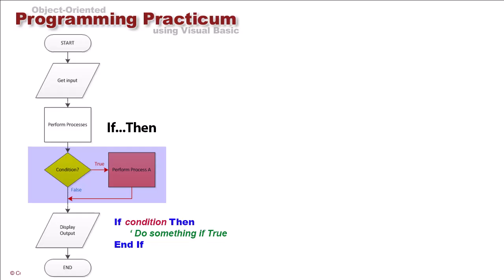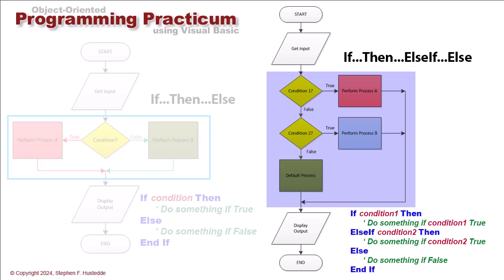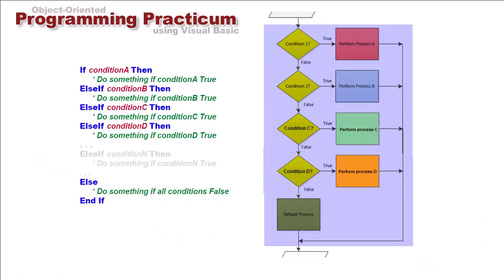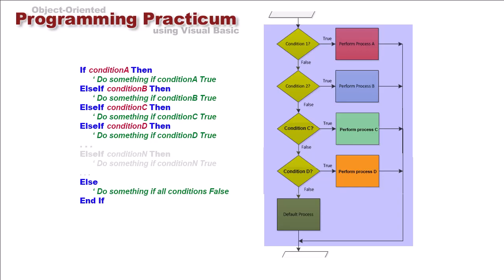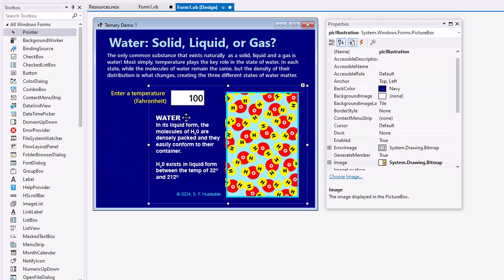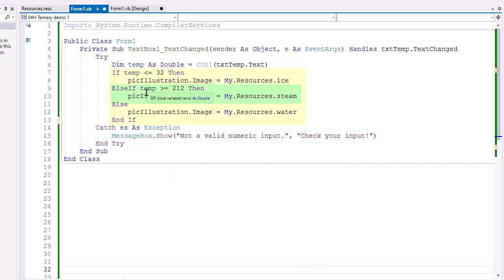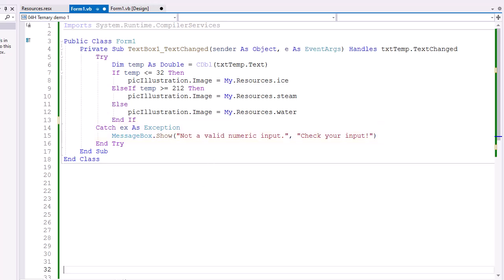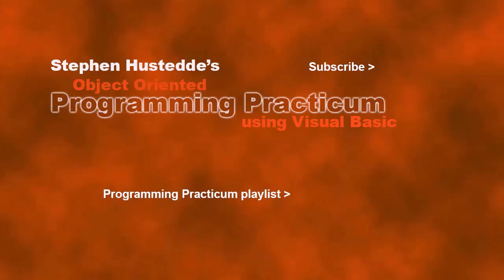OOP Programming (VB) - 04H If...Then...ElseIf...Else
Object-Oriented Programming (VB) - 04H If...Then...ElseIf...Else
The If…Then…ElseIf…Else conditional structure provides multiple forks of execution with multiple Boolean expressions. The first conditions that is true will be executed and all subsequent forks are bypassed even if their Boolean expression is True.